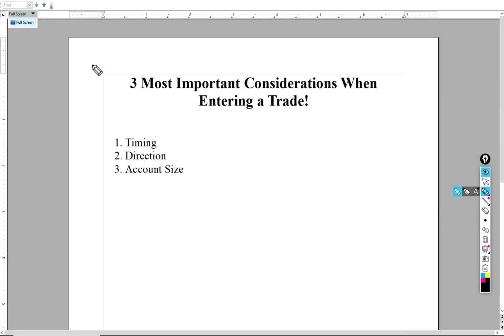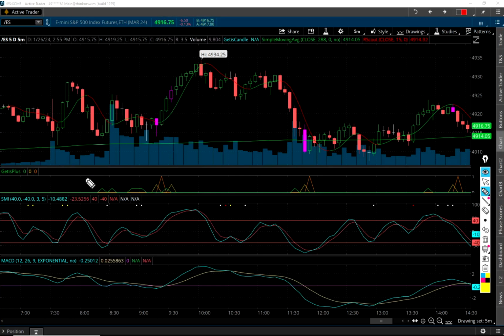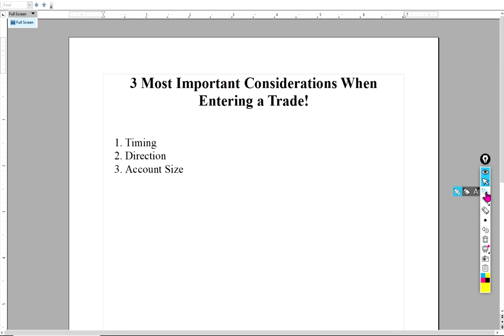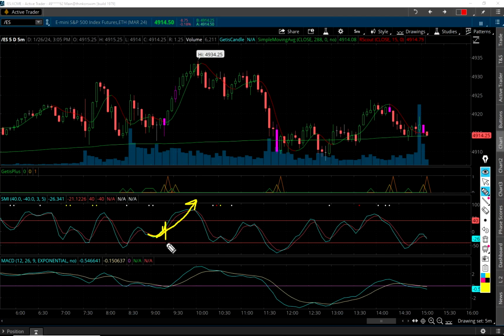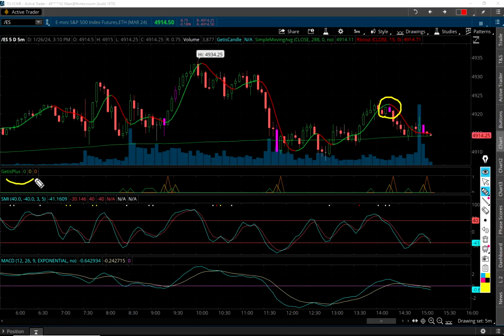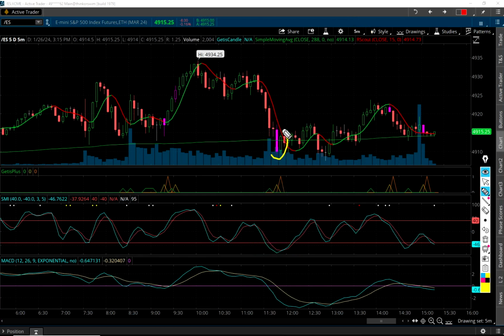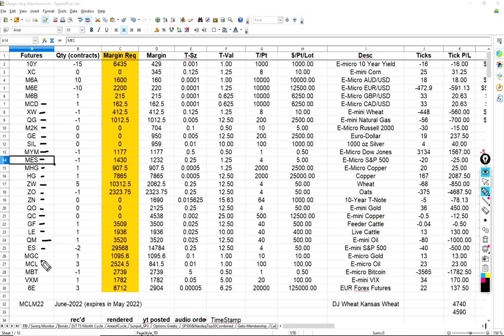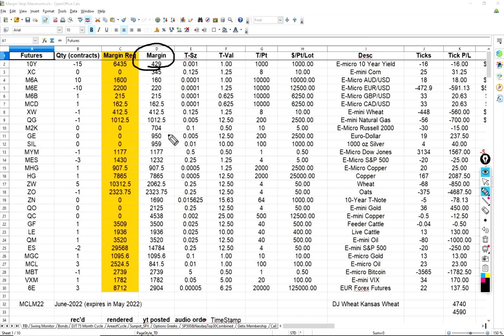GetisPlus Indicator!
You may initially have to use a windows desktop or laptop to join. Afterwards you can then access the Discord server with your mobile device if you wish.